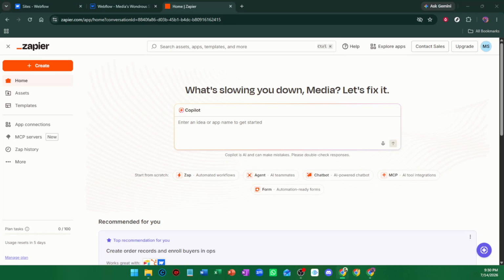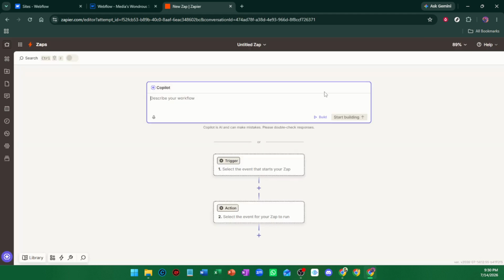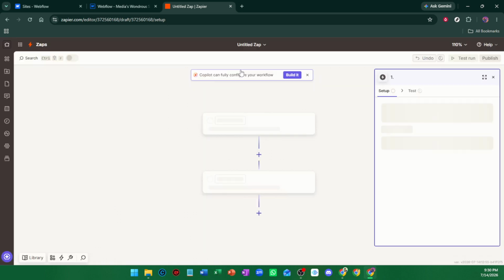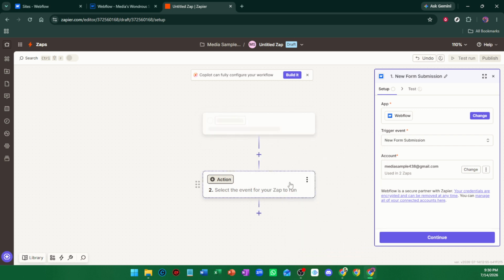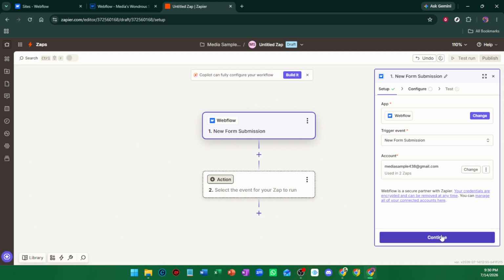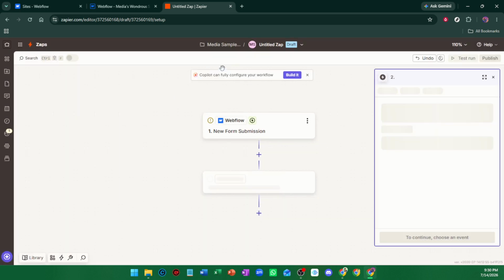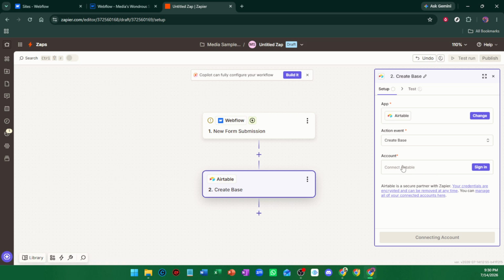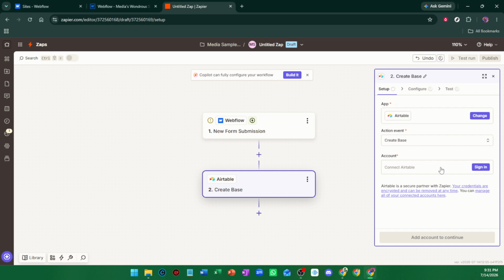How to Connect Airtable to Webflow [2026 Guide]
In today's video we cover: connect Airtable to Webflow, Webflow Airtable integration tutorial 2026, how to connect Airtable to Webflow step by step, sync Airtable with Webflow CMS, import Airtable data into Webflow, Webflow CMS automation tutorial, connect database to Webflow, automate content updates Webflow Airtable, use Make.com with Airtable and Webflow, Zapier Airtable Webflow integration, sync records to Webflow collections, Airtable CMS workflow, no code database integration, Webflow dynamic content tutorial, automate website content management, Webflow beginner guide, Airtable beginner guide, Webflow tips and tricks, Webflow full guide 2026, no code automation tutorial, website CMS integration, content management workflow, Webflow database tutorial